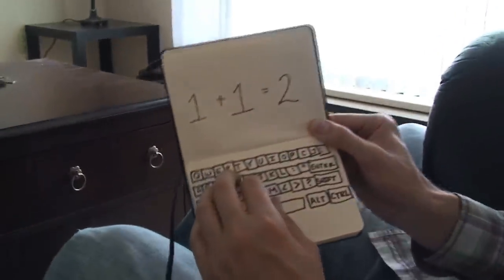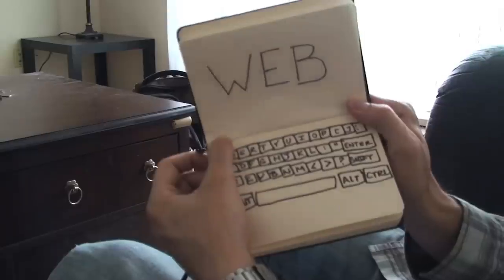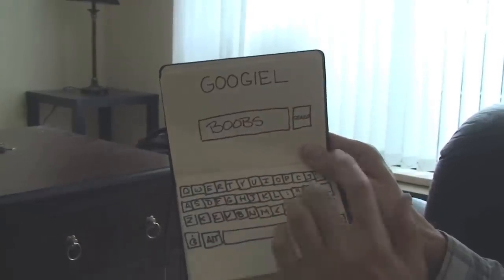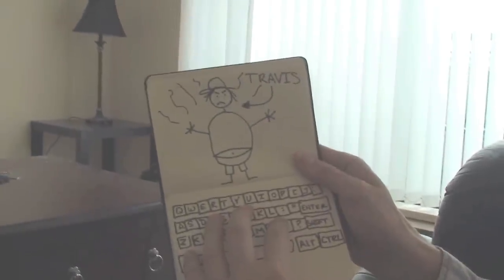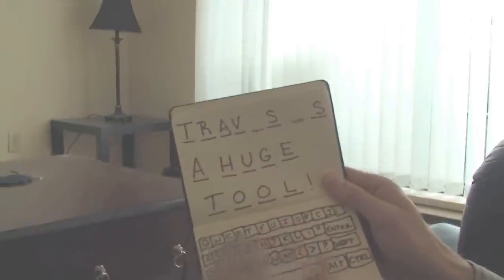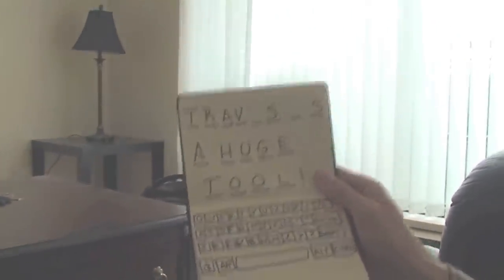Introducing the Macbook Paper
Travis and Dave review the brand new 2011 Apple Notebook. Complete with calculator, camera, games and paper!